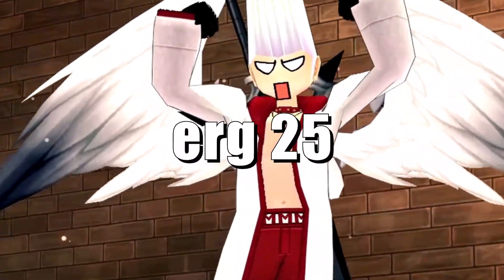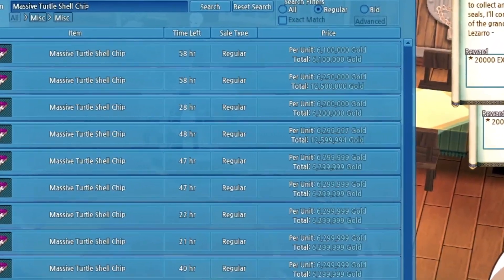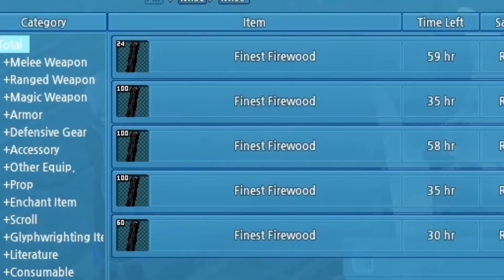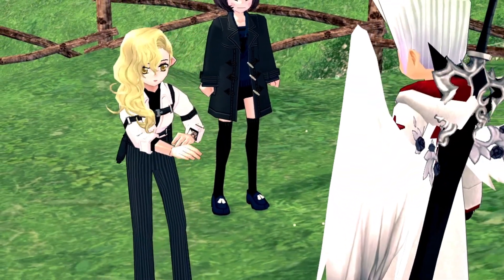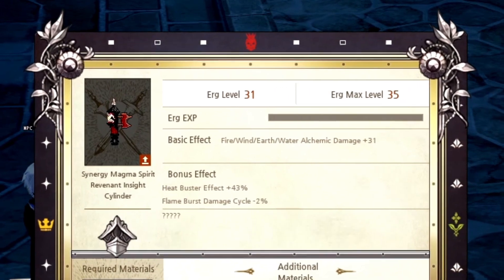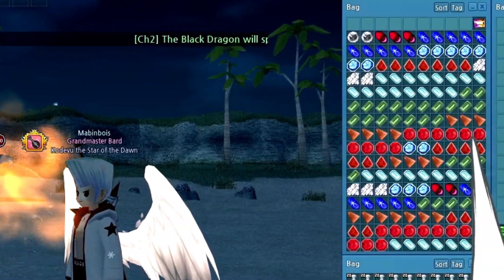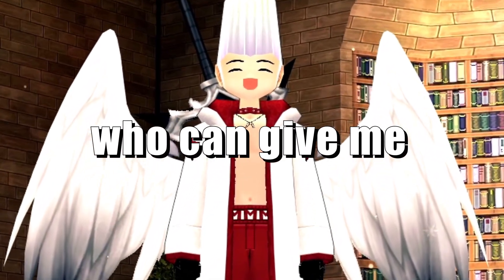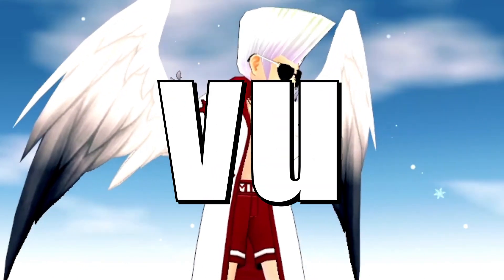I'M BECOMING TOO POWERFUL || Episode 5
► Interested in enhancing your gaming experience?
••• A PC building company I trust •••

They have builds for high-end gaming,
They have builds for content creating,
and even basic affordable ones with monthly payment options as low as $46.14/mo*

I make commission from purchases you make through that specific Starforge link; so consider taking a look if you've been thinking of getting a new computer and want to support me at the same time!